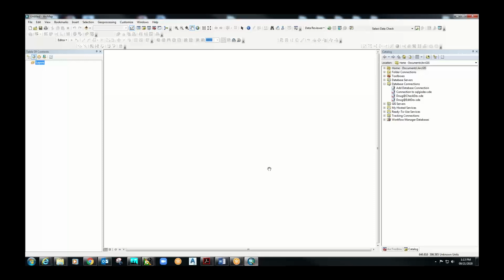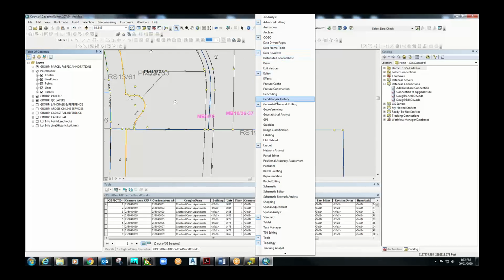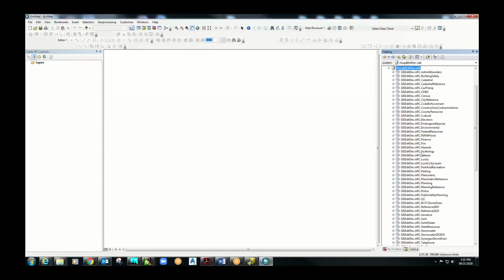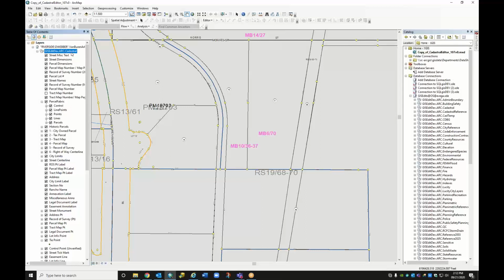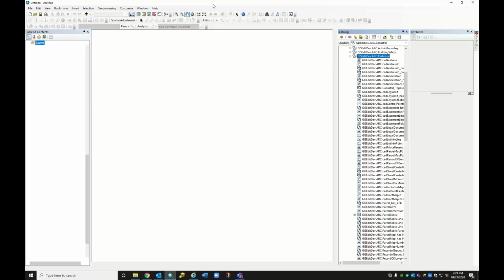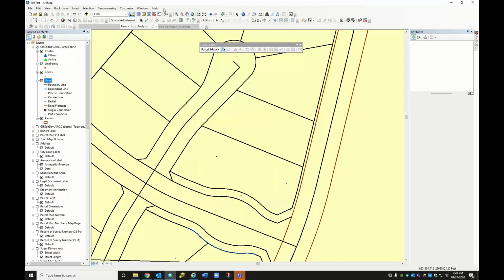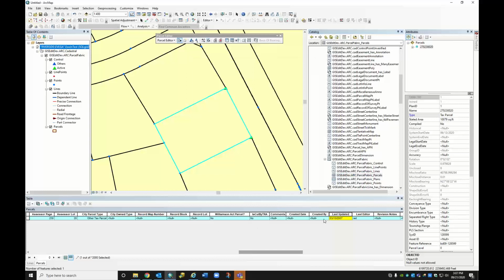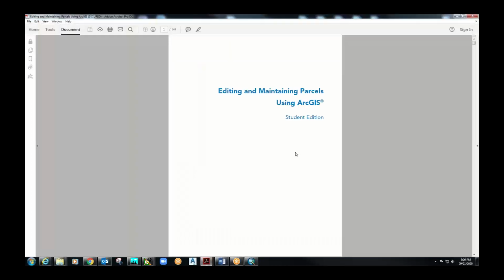2020 09 21 13 10 Cadastral Pre Training